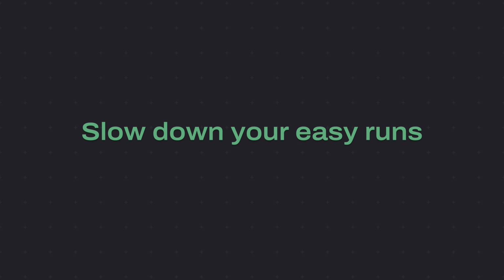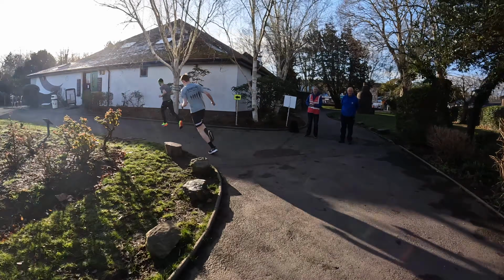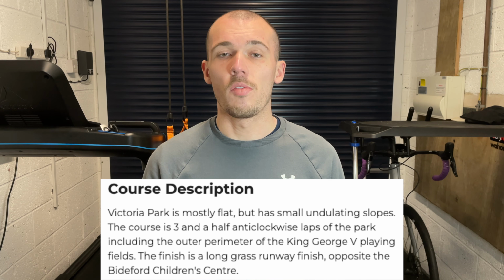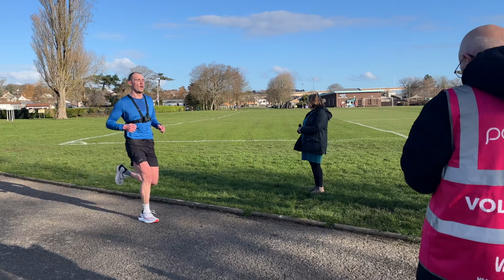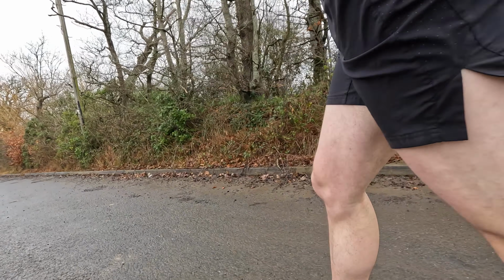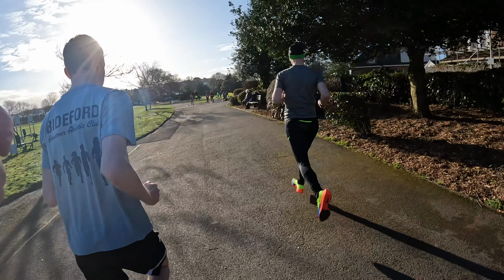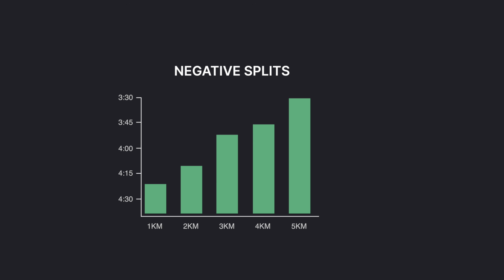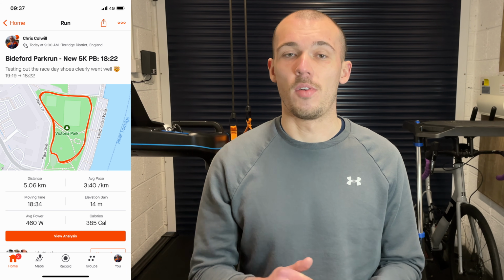How to Run a Faster 5K Parkrun: 7 Tips for Anyone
Here are 7 tips that literally anyone can apply to improve your 5K time at your next Parkrun, and that helped lead me to running my first sub-19 5K and set new PBs.

Chapters:
0:00 - Introduction
0:22 - Slow down your easy runs
1:37 - Incorporate strides
2:49 - Get familiar with the course
3:55 - Don't try and PB every week
5:08 - Don't neglect the long run
6:33 - Start conservative and finish strong
8:08 - Warm up and cool down